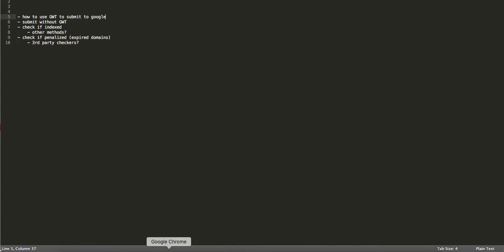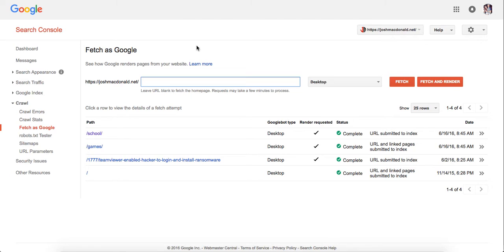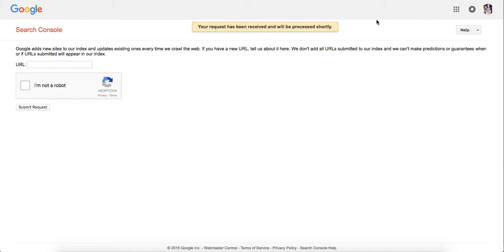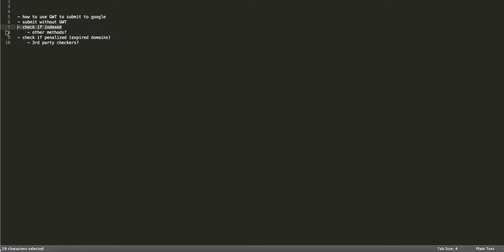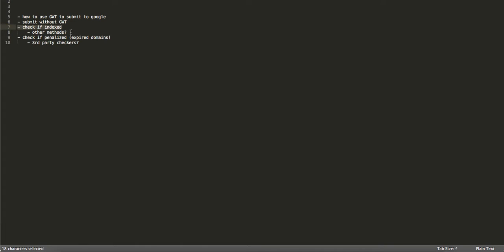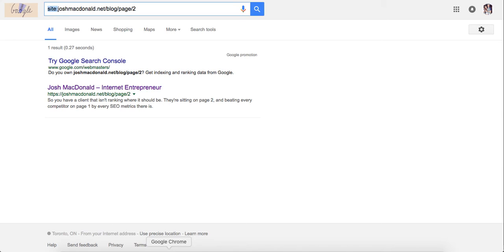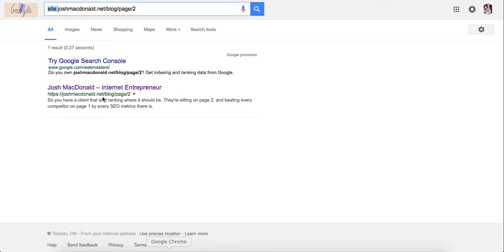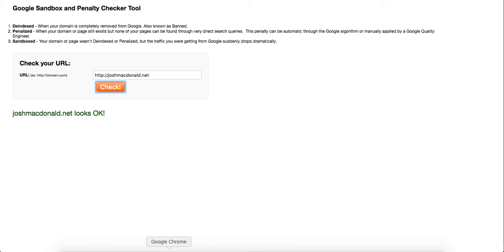Beginner SEO: How To Index A URL, Check If It's Indexed Or Deindexed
Beginner SEO tutorial here on Google indexing. Index your URL, domain, website, etc. We also talk about penalized expired domain names. Enjoy.